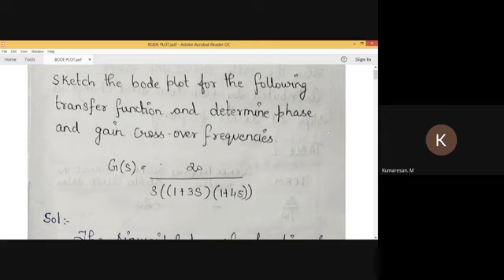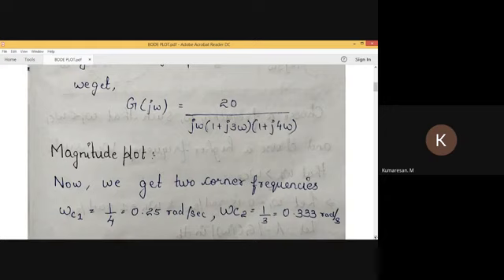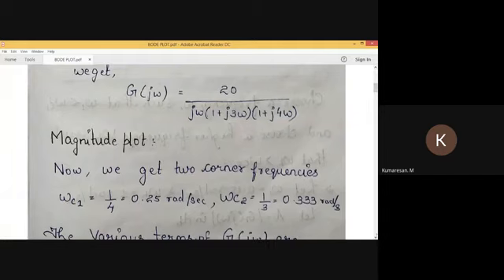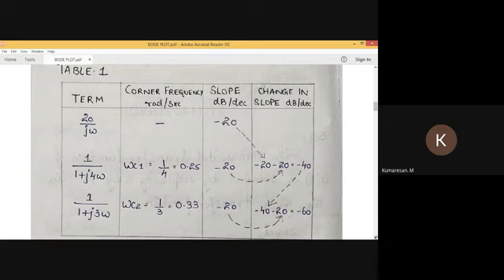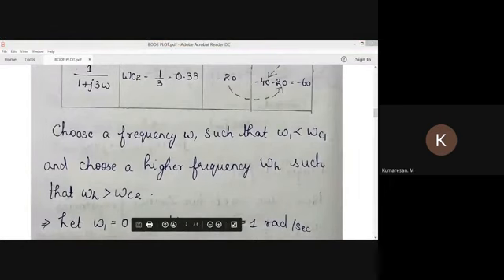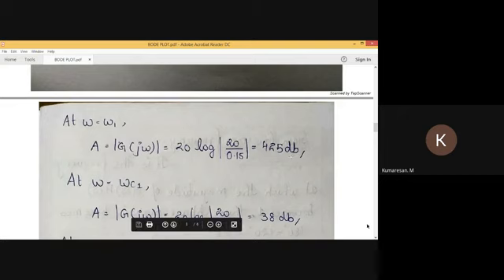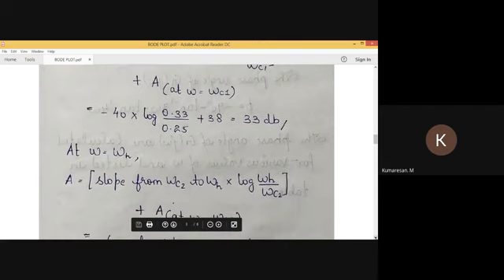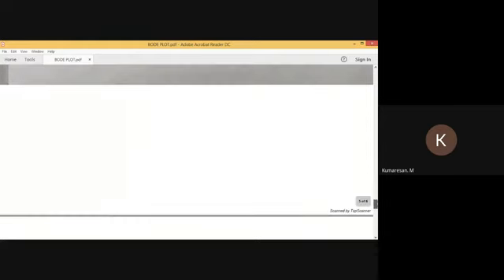Bode plot by Dr kumaresan